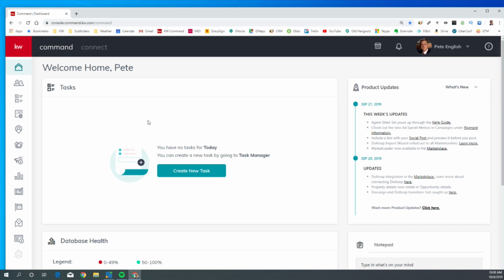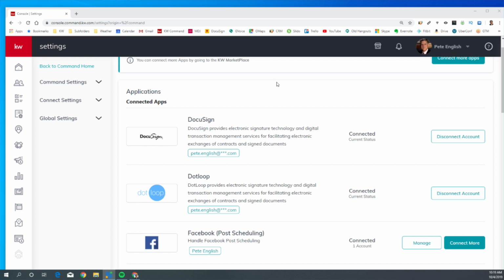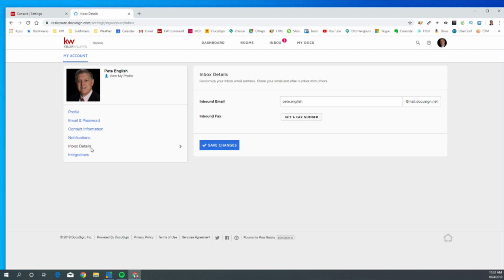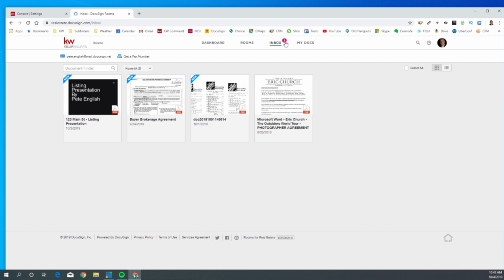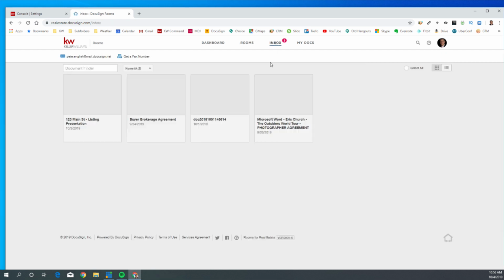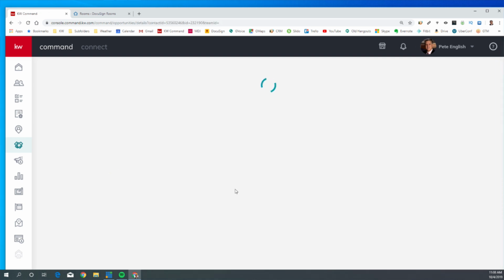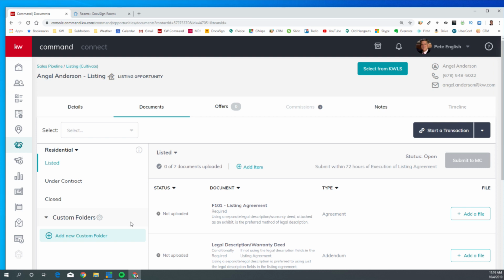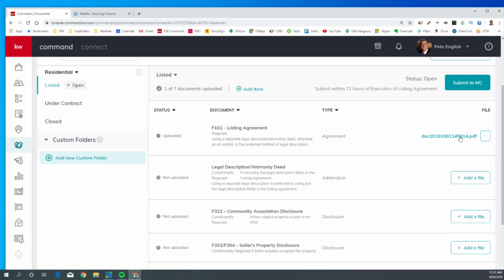Command - DocuSign Setup & Implementation October 4, 2019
KW Command
Docusign Setup
Pete English
Keller Williams | Atlanta Perimeter